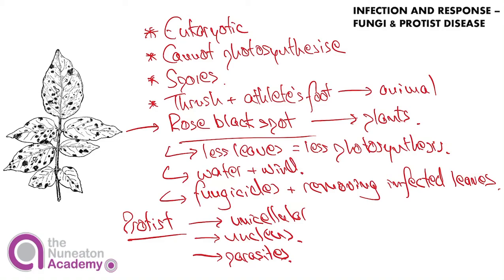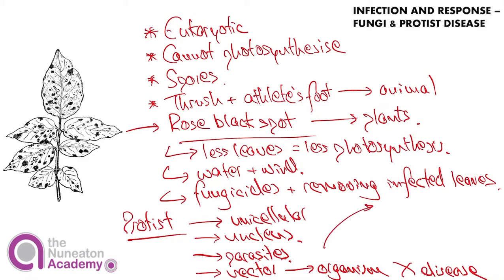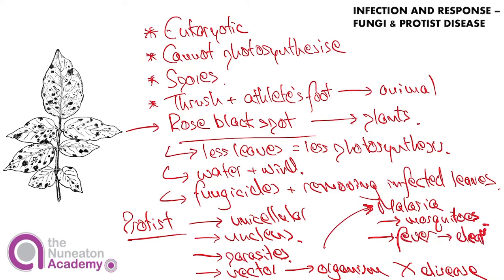Infection & Response - Fungi & Protist Diseases